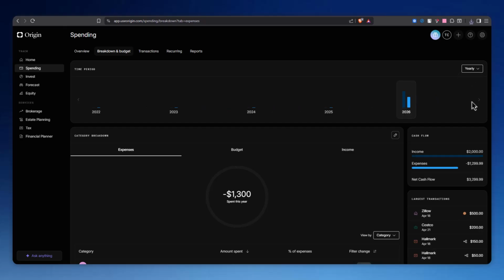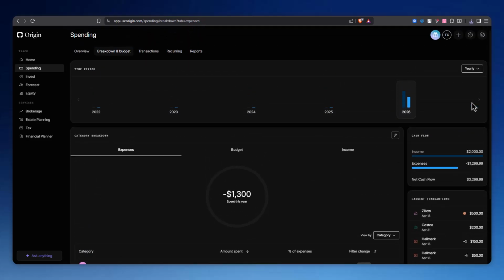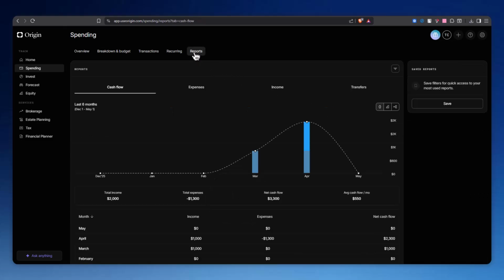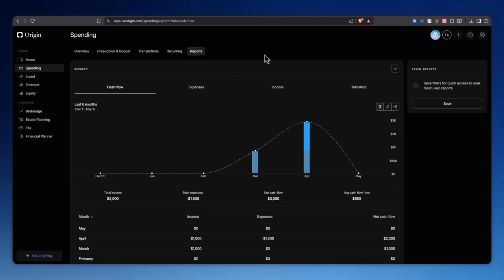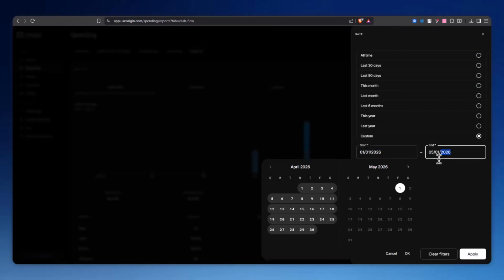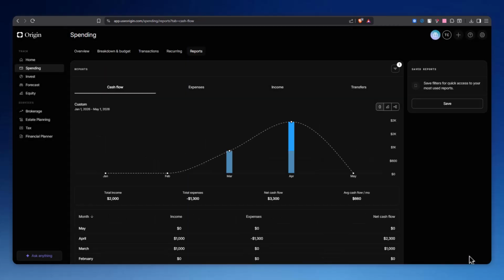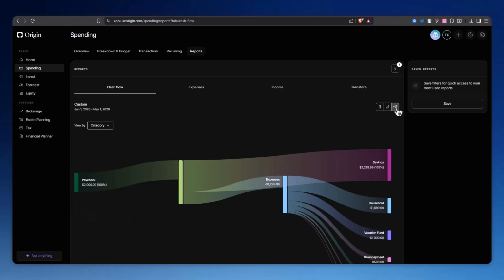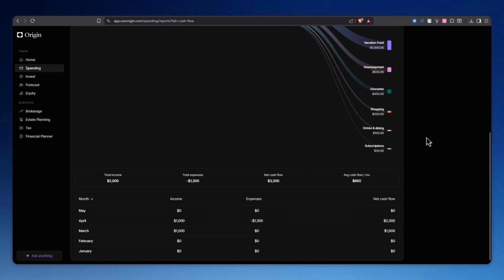How To See Year To Date Spending Using Origin (Full Guide)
Learn exactly how to track and view your year to date spending using the Origin financial platform. This tutorial covers the specific steps needed to access your spending summaries and keep your personal finances organized.

In this video, you will learn:
• How to navigate to the spending dashboard
• Filter transactions for year to date data
• Reviewing category breakdowns
• Tips for monitoring your financial goals